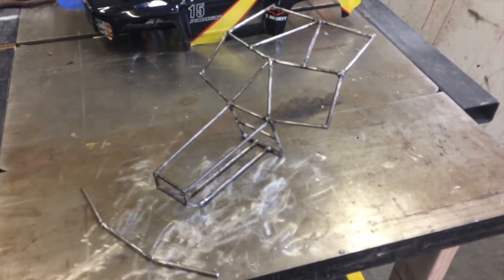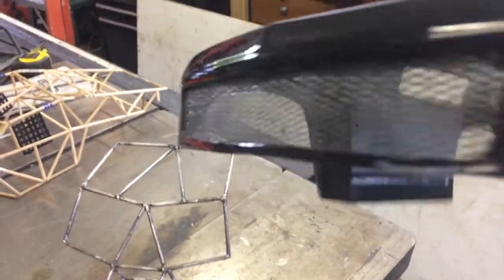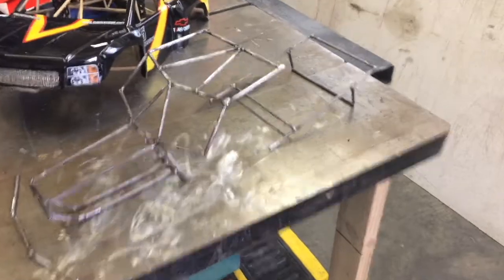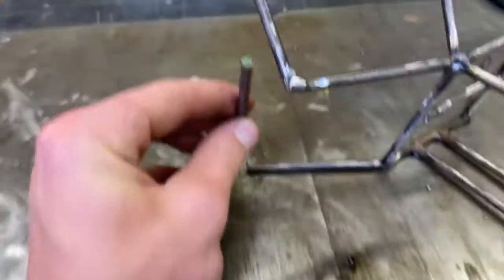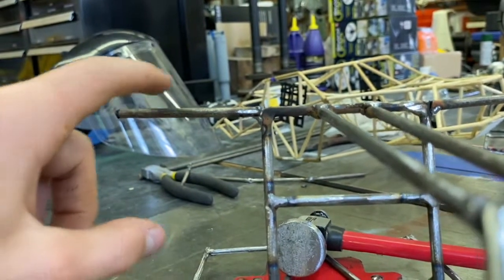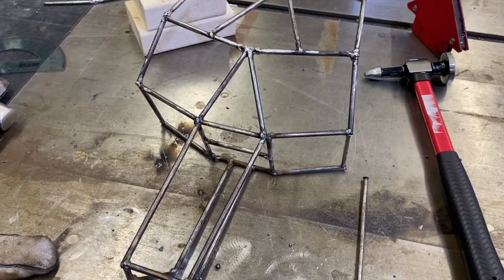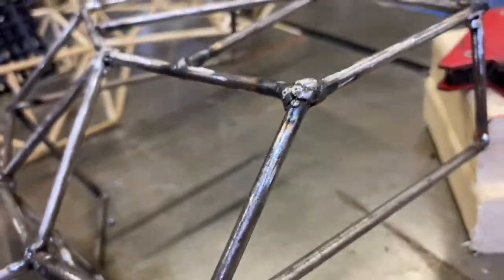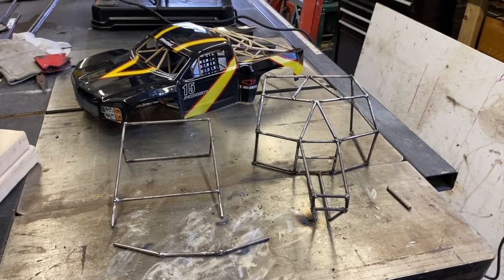RC Trophy Truck Build PT.1 (Cab and cage construction)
Lots of thanks to Cyconxc for the inspiration. All material is 3/16 cold rolled steal rod.